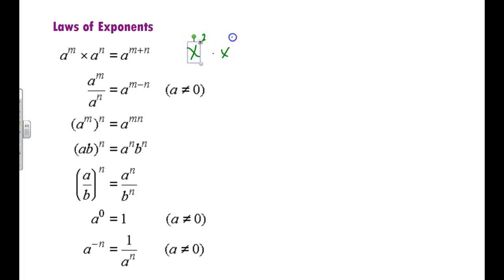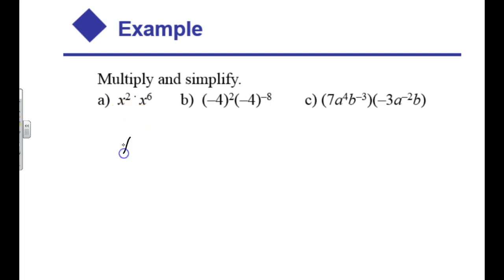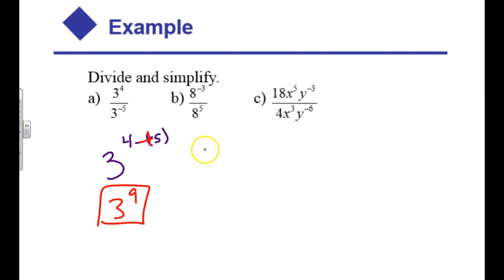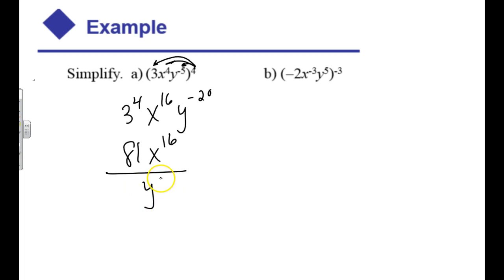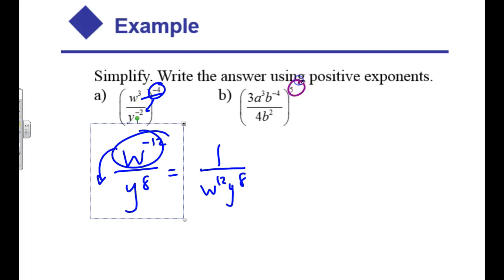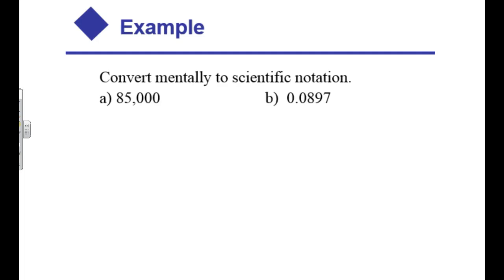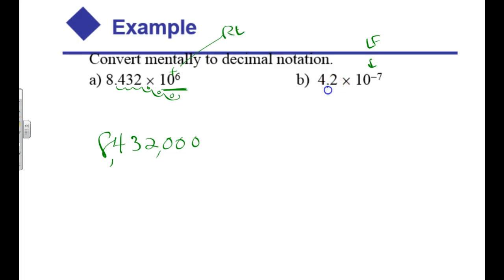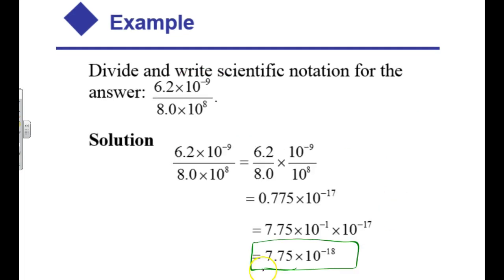Mat-073 Sec R7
Properties of Exponents and Scintific notation